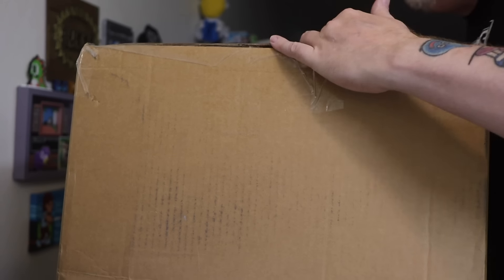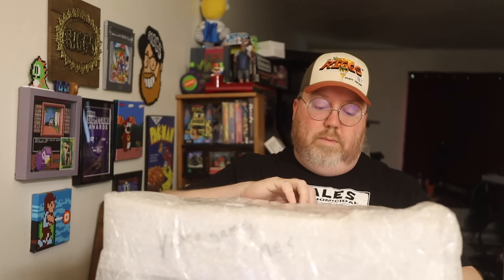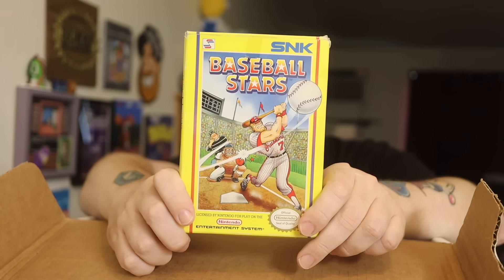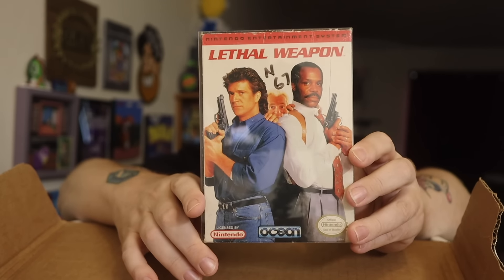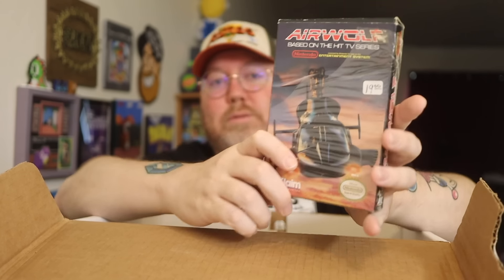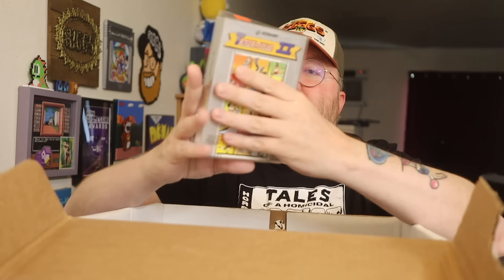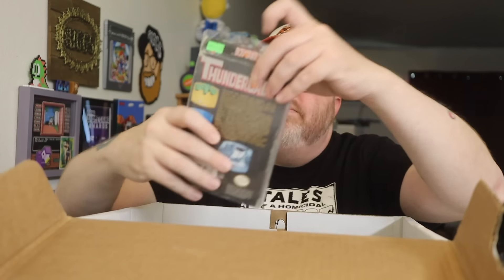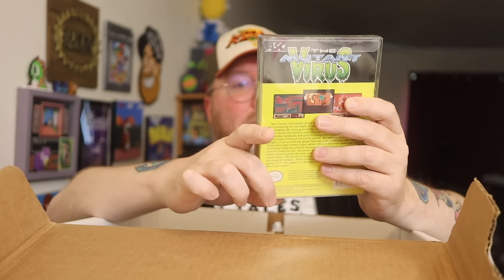I Paid $1,500 for this Blind Box of NES CIB Games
I bought this box of NES games, most of them CIB, for $1,500 + $100 for shipping. There's supposed to be a value of $2200+ in here.

I'll give you a personalized, custom video game recommendation on Cameo

MAILING ADDRESS
John Riggs
4010 Summitview Ave